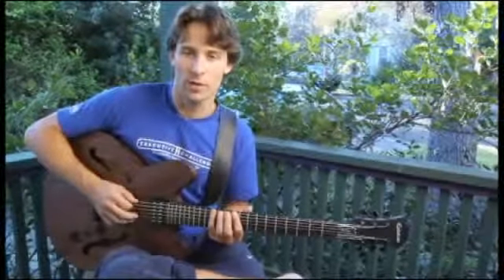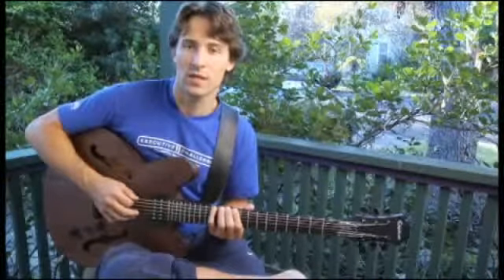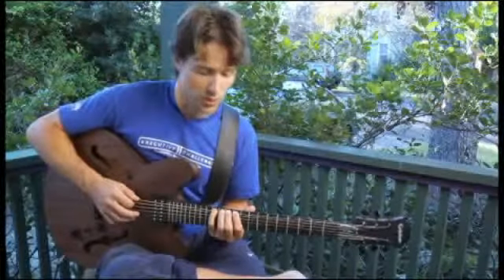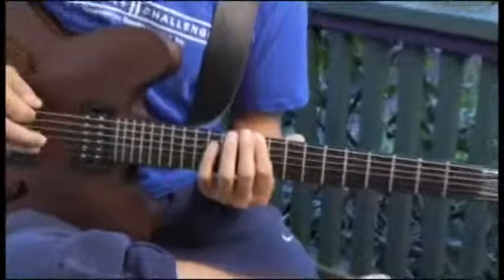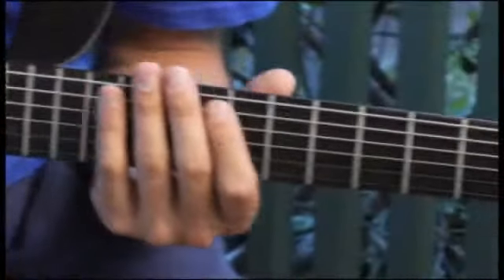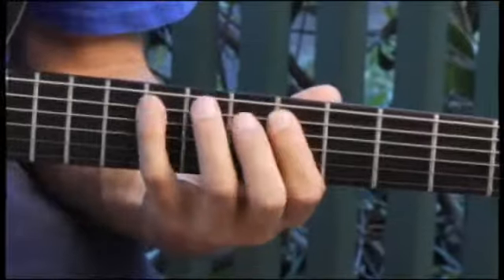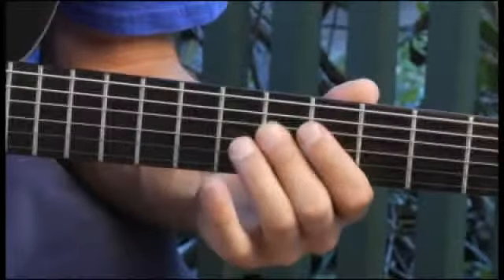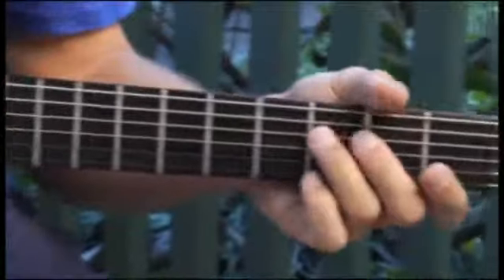How to Play a Ddim-Maj7 Guitar Arpeggio : How to Play Guitar Arpeggios 1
Learn tips on how to play key specific scale arpeggios on the guitar in this free video clip on music theory and musical instruments.